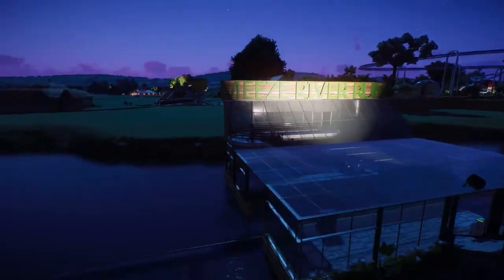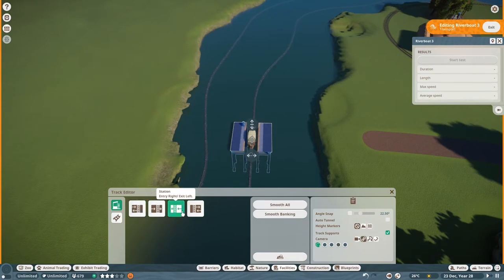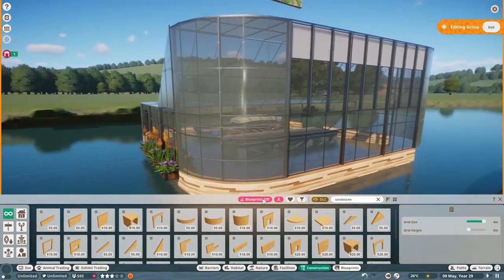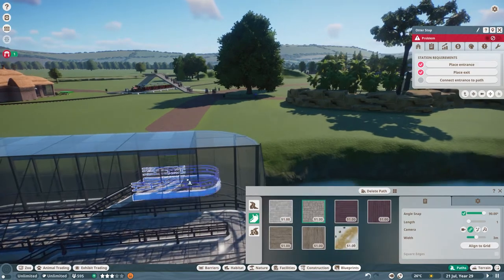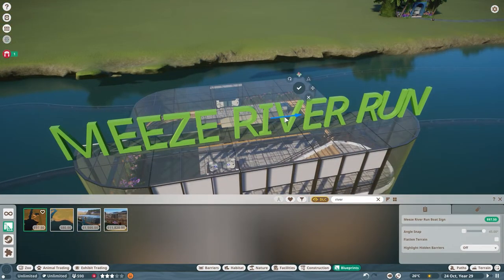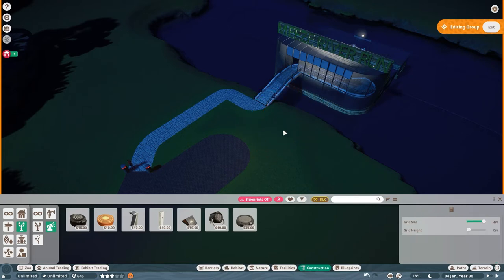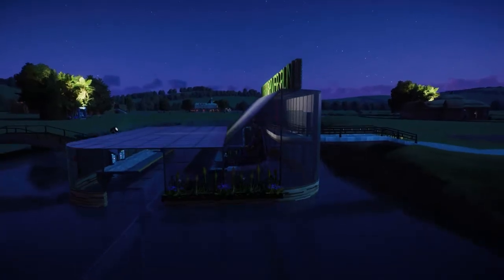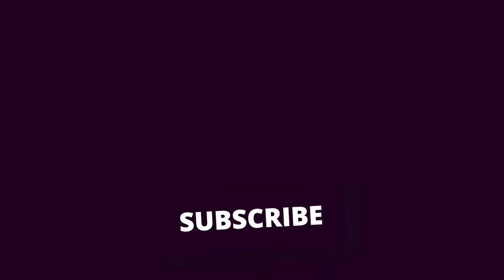Planet Zoo | Riverboat Station | Workshop Blueprint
How to place, set up, and path Mathletee's Riverboat Station Shell available in the steam workshop.  Speed build correction of a few misplaced items and cinematic view of the riverboat station shell in action.  Pittsky P's comment yesterday reminded me of this build I had. Let me know what you think and enjoy!

0:00 Heyo!
0:18 River boat station placement
1:18 Blueprint placement
2:46 Que Path (Fail)
3:24 Que Path (Success!)
5:50 Guest POV